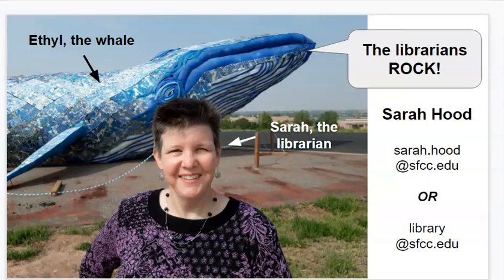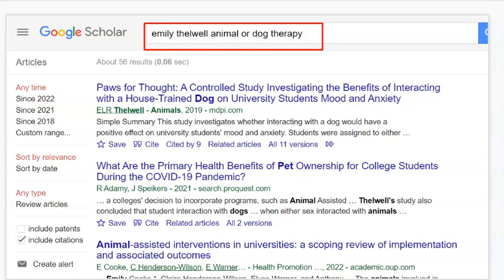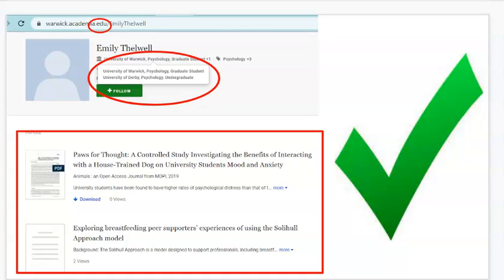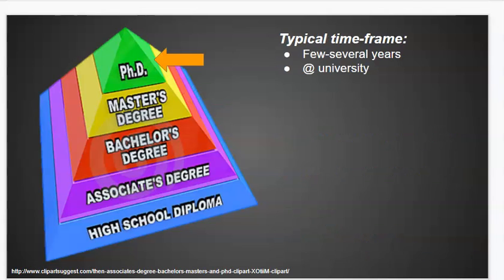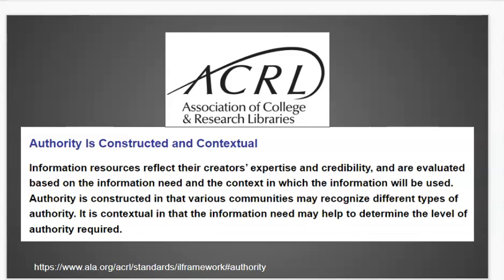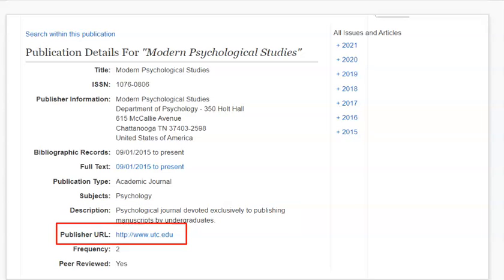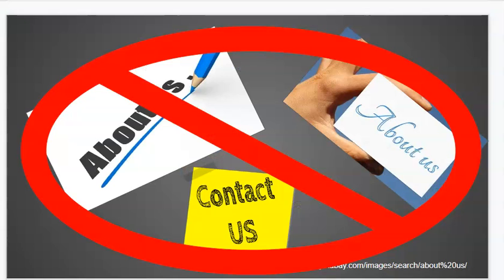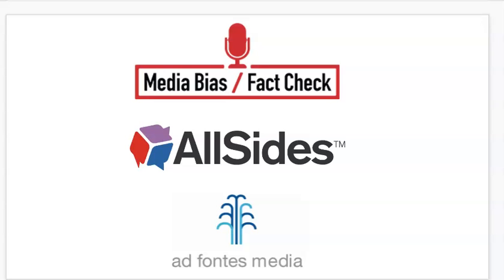Verifying Author Publisher Credibility